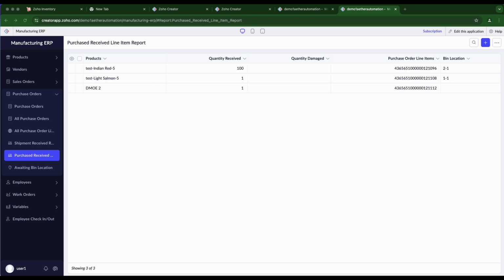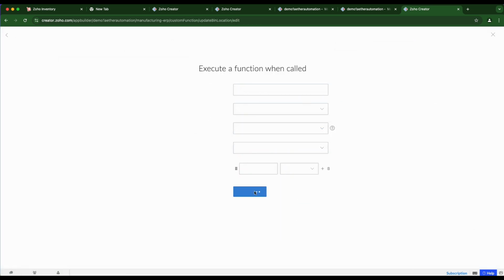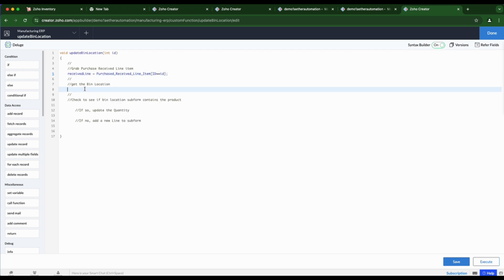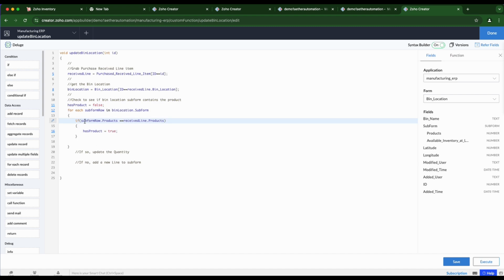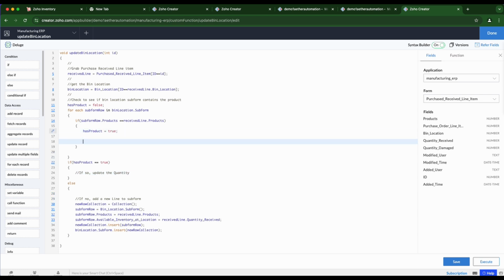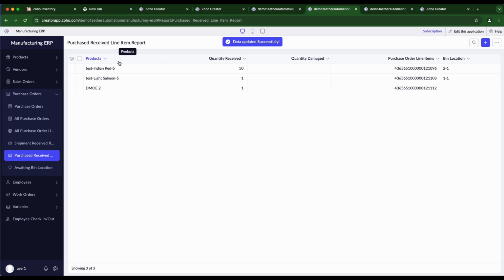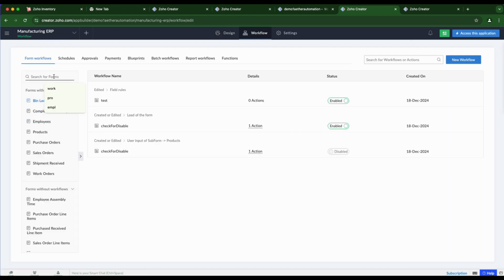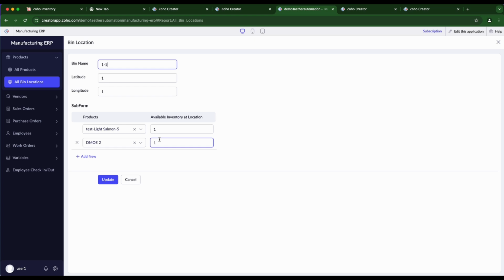Zoho Creator for Bin Location Management in Manufacturing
🌟 Unlock the Power of Custom ERP! 🌟

In today's video, we dive into the world of Zoho Creator and show you how to build your custom ERP for your manufacturing company! 📦✨

Learn the step-by-step process to efficiently set up workflows to assign received products to Bin Locations, streamlining your operations like never before! 🚀

Whether you're a small business or a scaling manufacturer, harnessing the capabilities of **Zoho** can revolutionize your workflow.

From seamless integration to effective product tracking, discover why a tailored manufacturing ERP is key to success.

Chapters:
00:00 Introduction
0:36 Walkthrough
1:36 Architecture
2:00 Start Coding
3:51 Test the Code
5:06 Create a Workflow